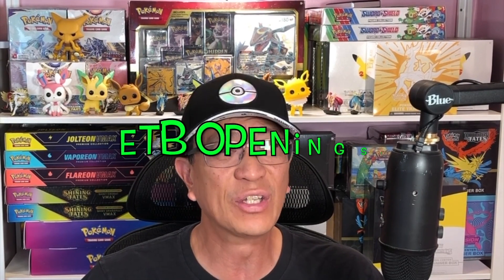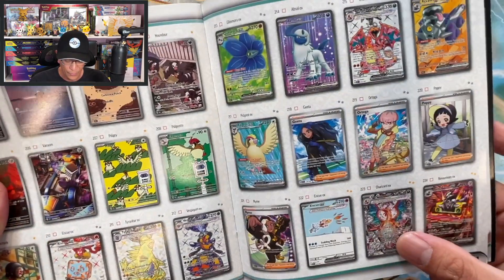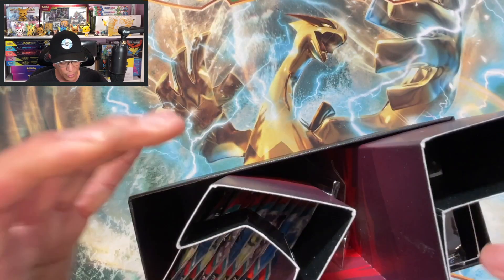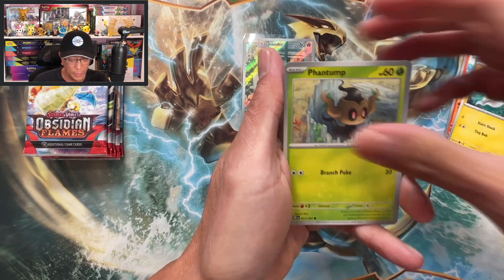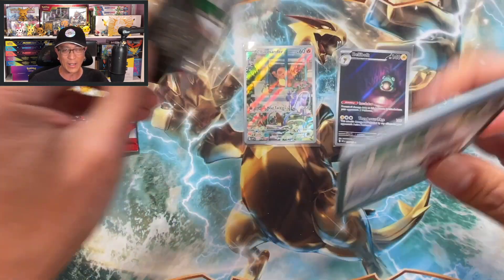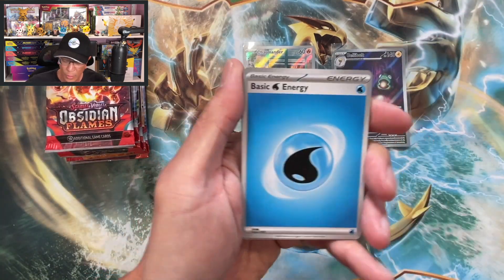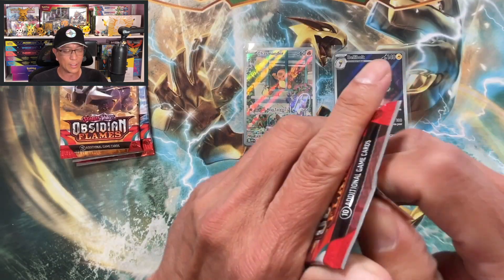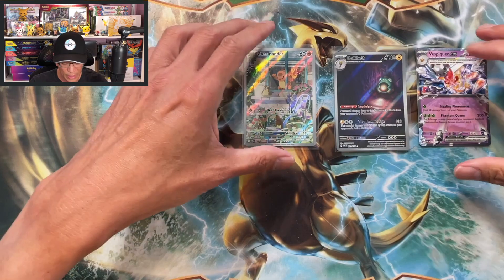Can We Pull a Charizard Pokemon Card? Opening 2x Obsidian Flames Elite Trainer Boxes!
In today’s video, I am opening 2 Obsidian Flames Elite Trainer boxes to try and pull one of the four Charizard cards that are in this set. Can we do it?

Send me some mail:
Earl's Pokestop